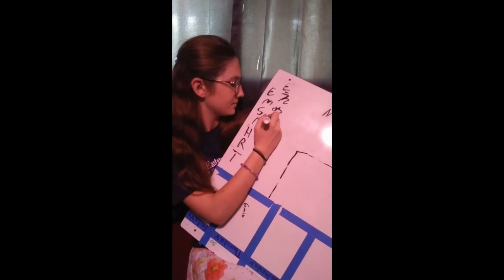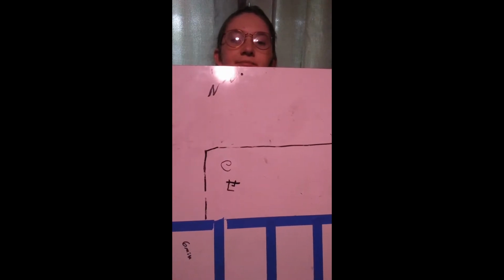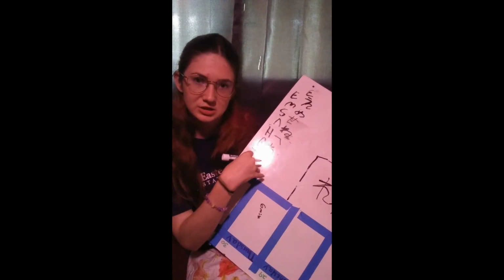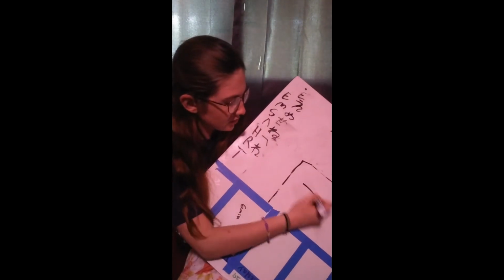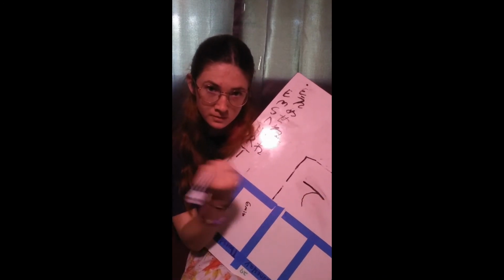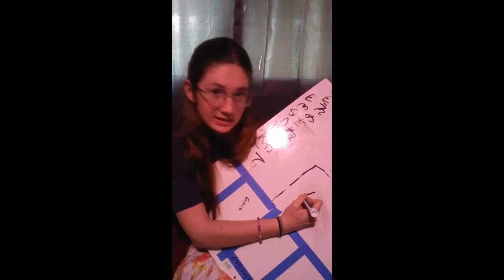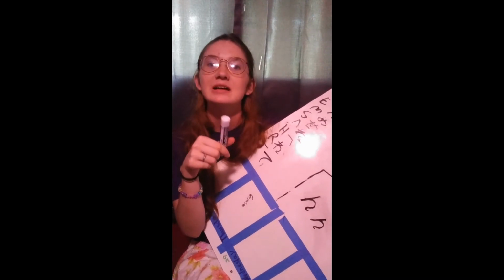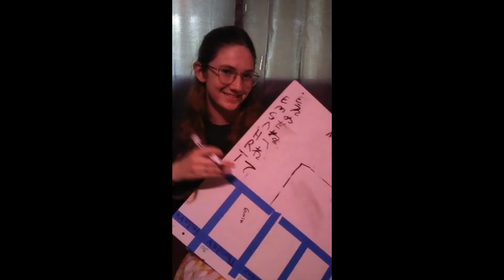hands on learning Japanese 5